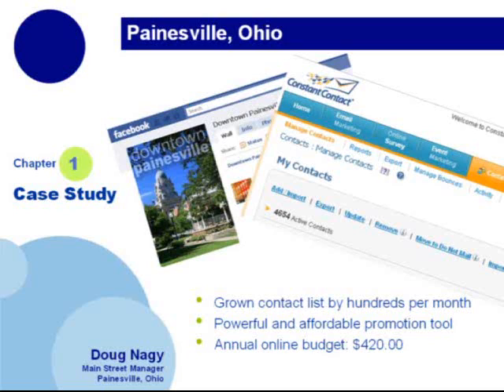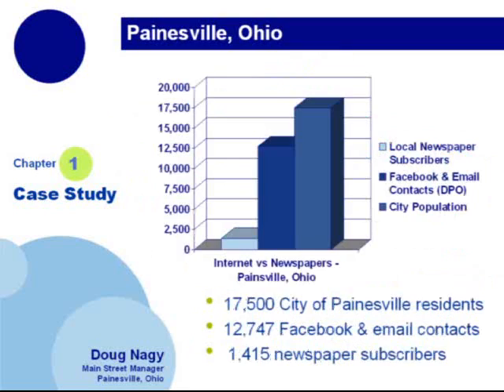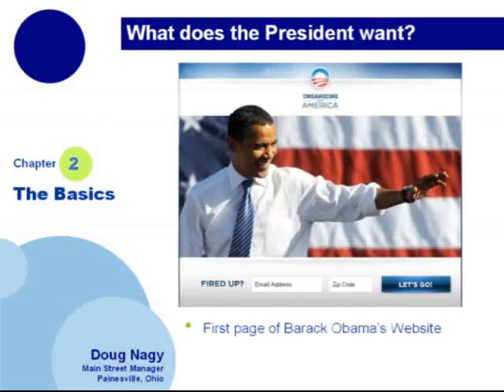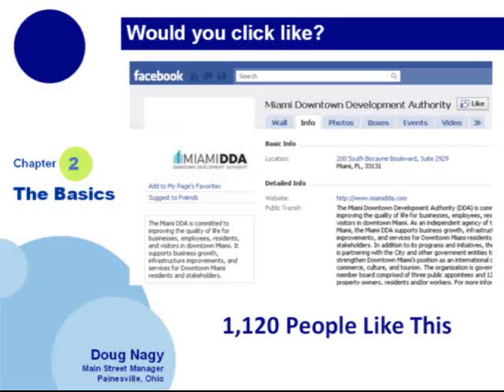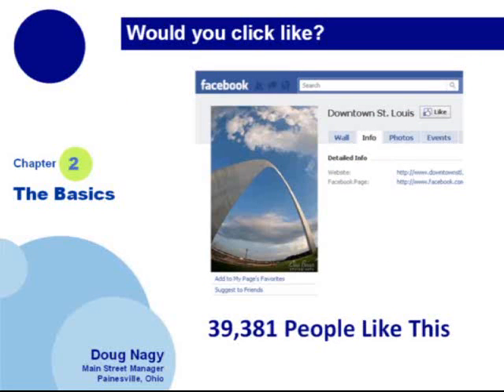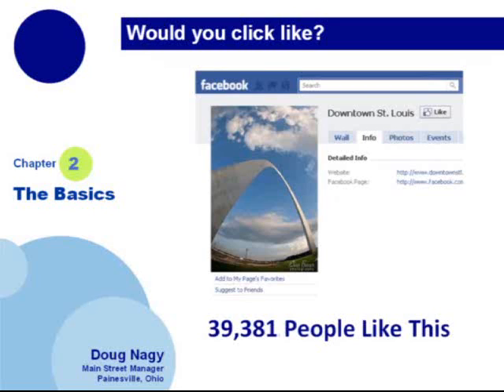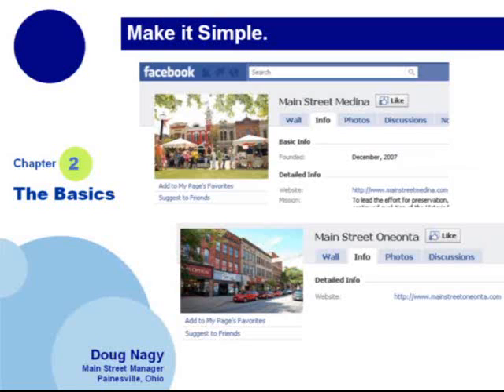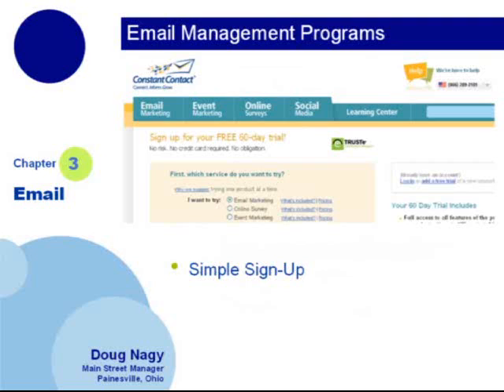Heritage Ohio February 2011 Webinar Part I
Learn the best online marketing strategies and get step-by-step instructions on how to grow your Facebook fan and email contact lists by thousands. These methods have been tested by Main Street communities and have proven to be highly successful, delivering results at a fraction of the cost and time of traditional advertising methods.